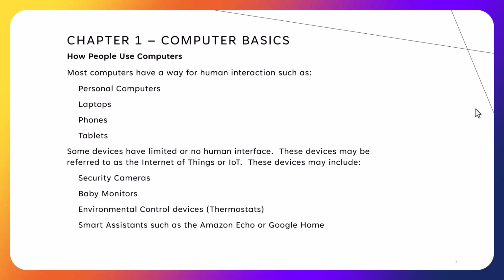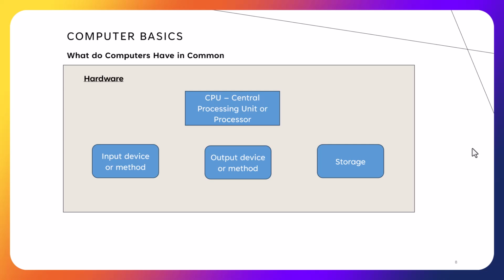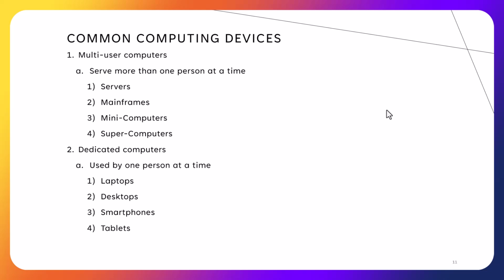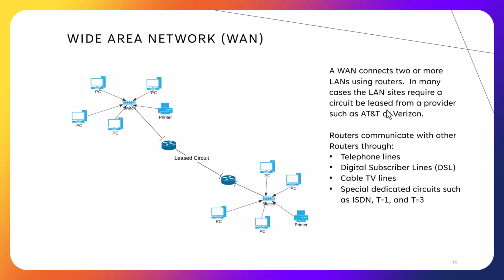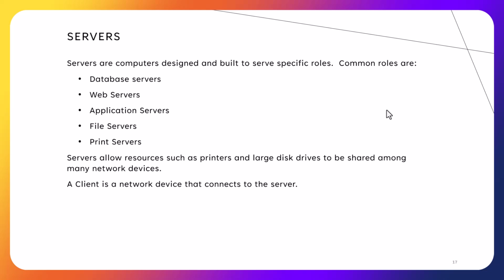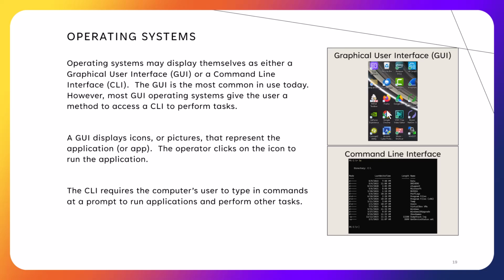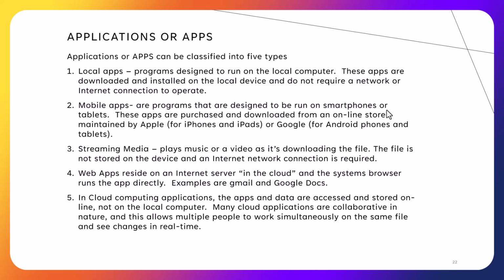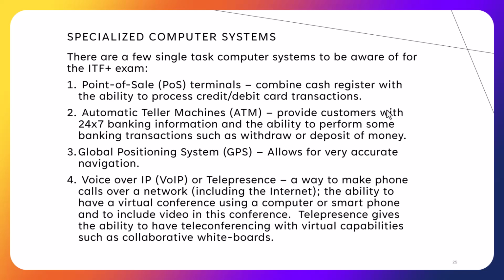ITF-Chapter1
Chapter 1 - Hardware Basics